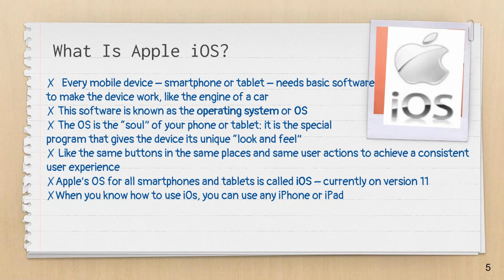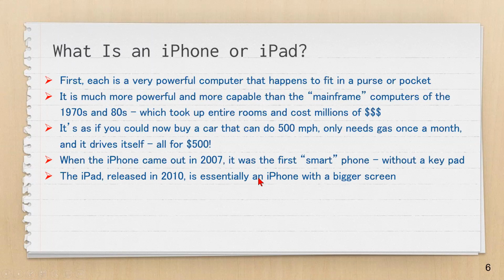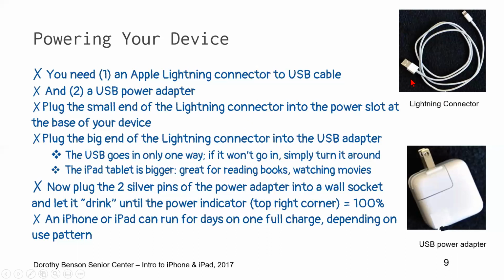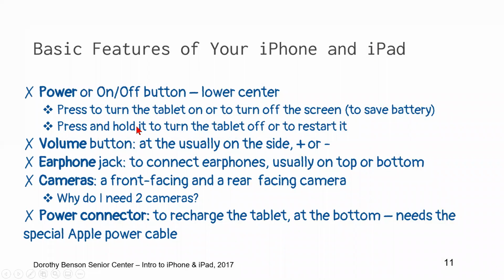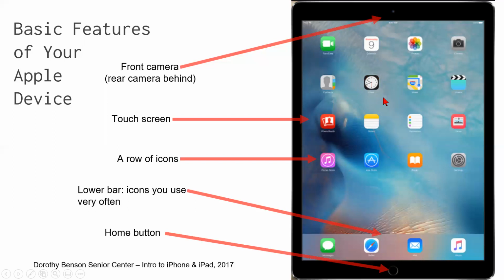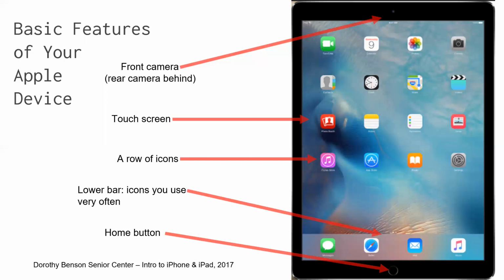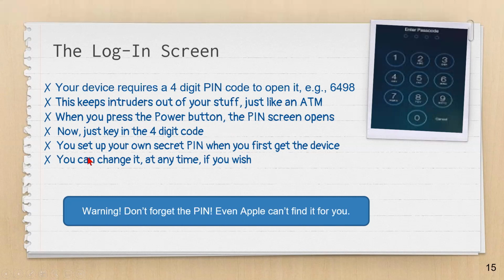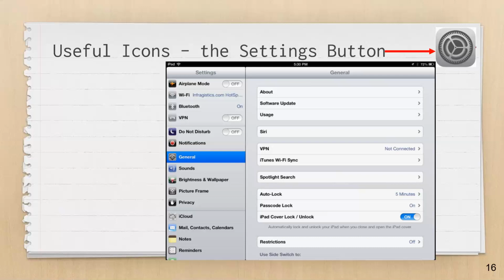Intro. to IPhone/ IPad (July 23, 2020)